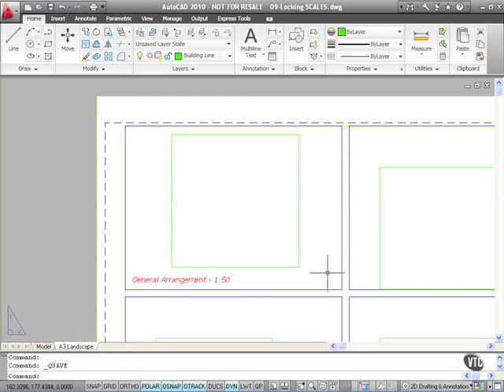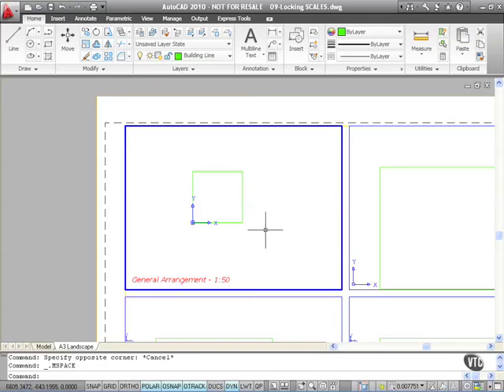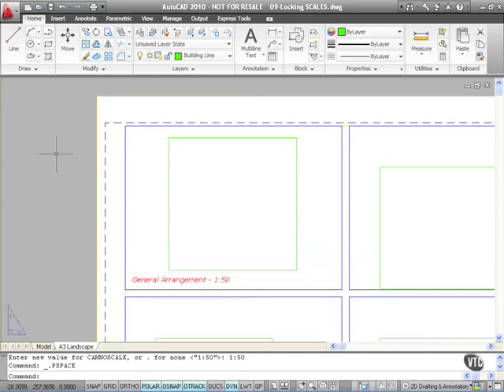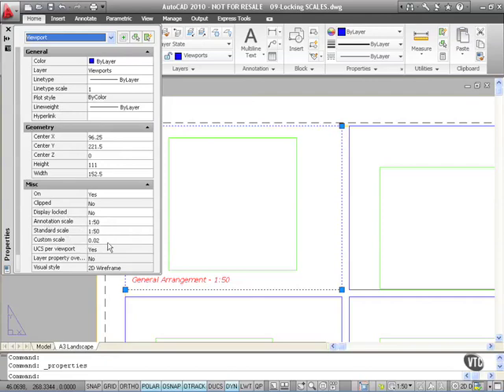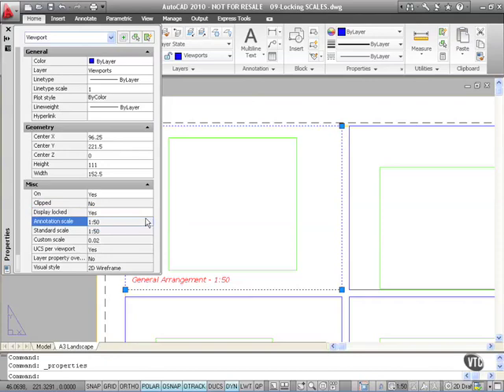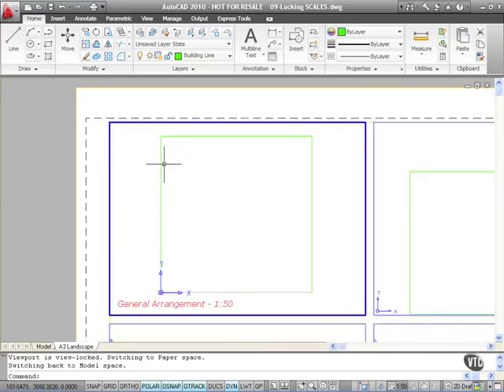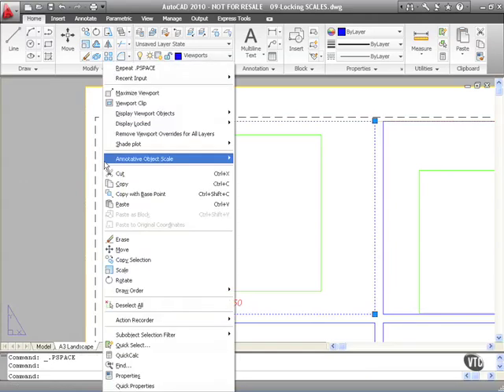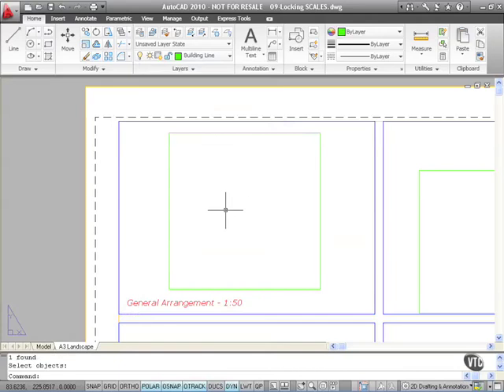09 04. Locking Viewport Scales.mov